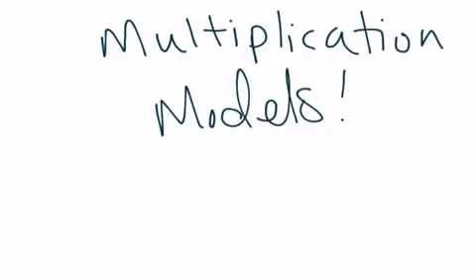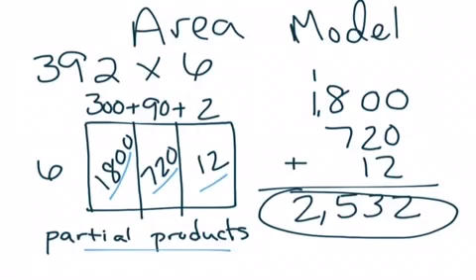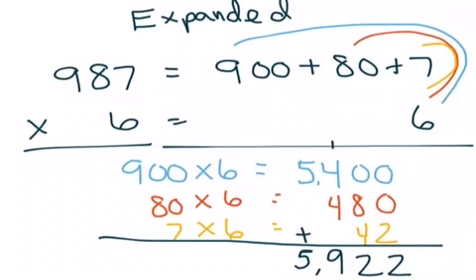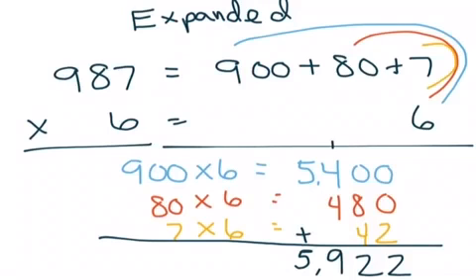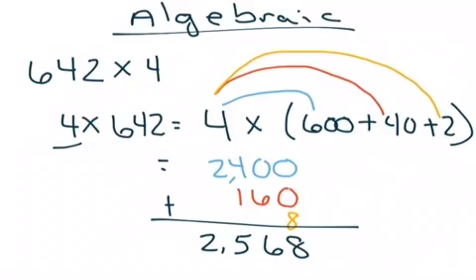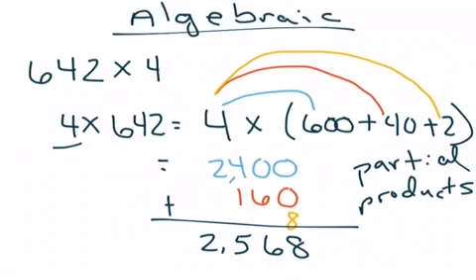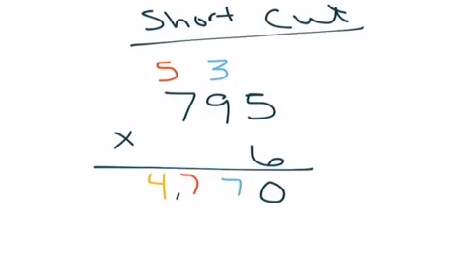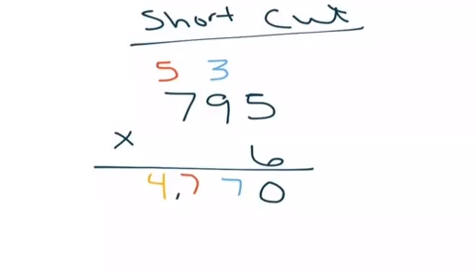Multiplication Models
Mr. Rienstra